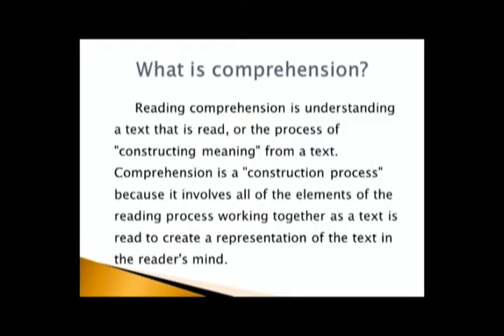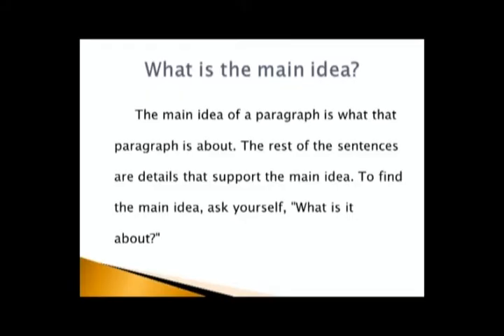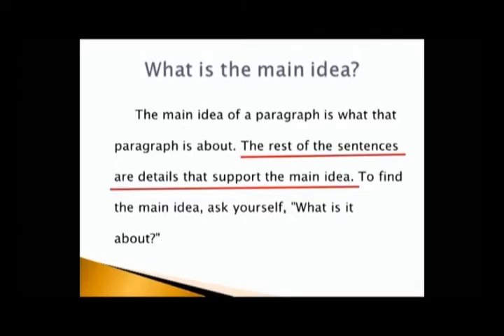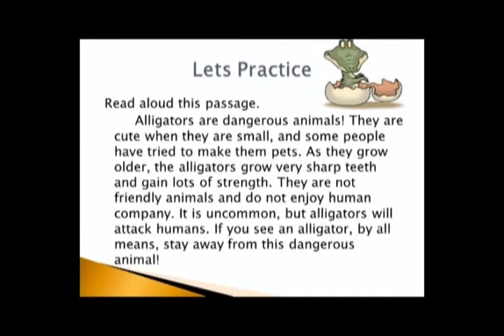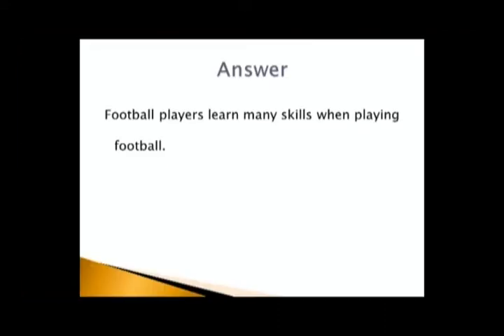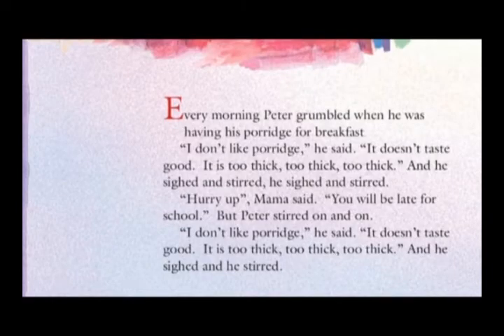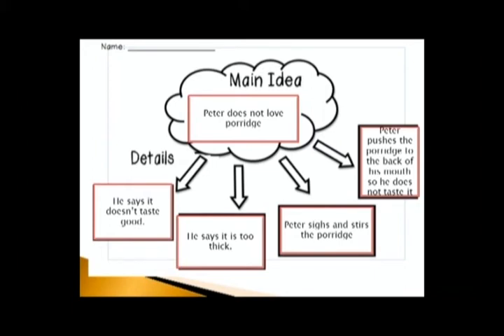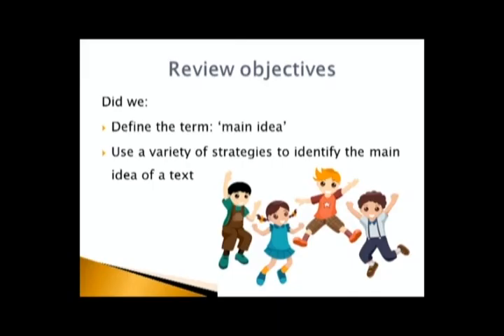Finding the main idea